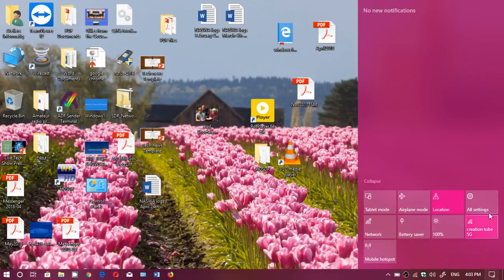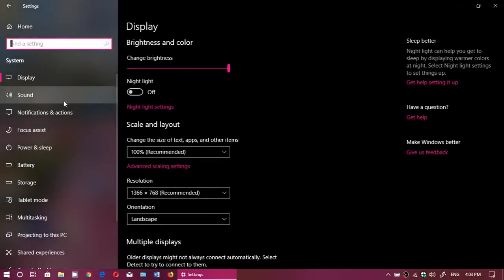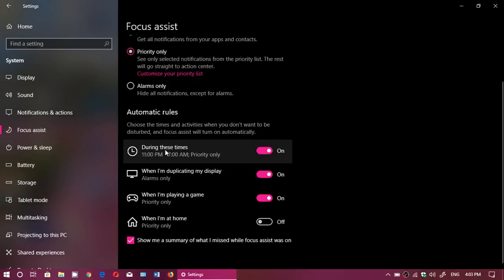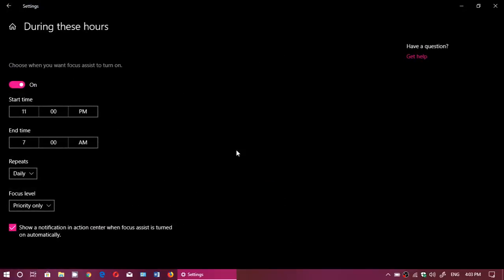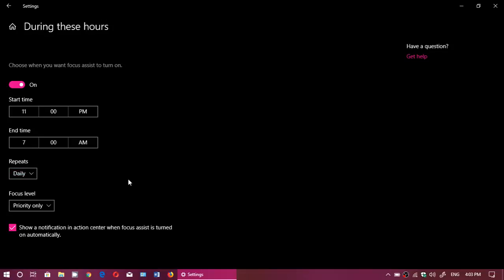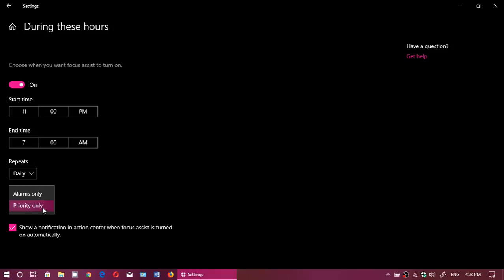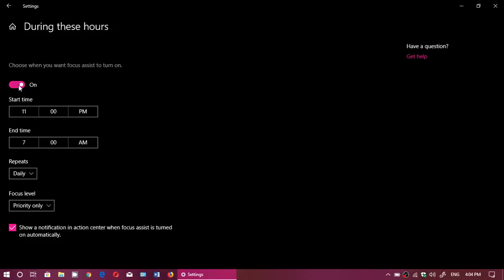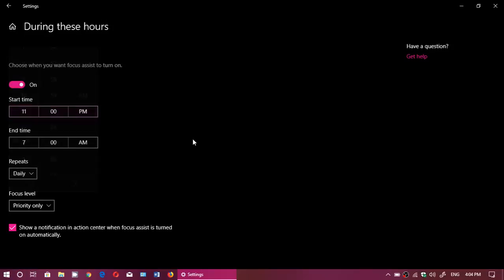Windows 10 April 2018 update How to set the times for Focus Assist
How to select start and stop times for Focus assist